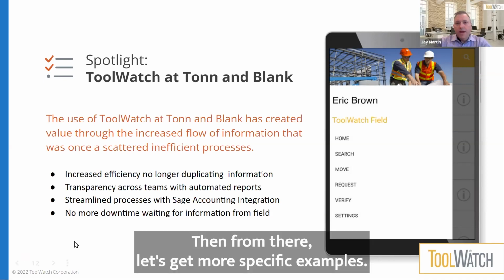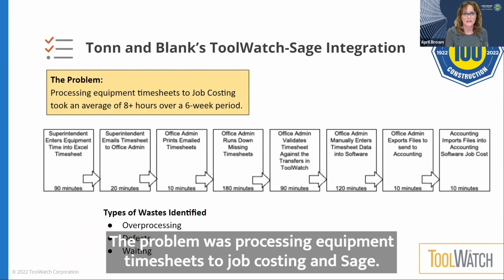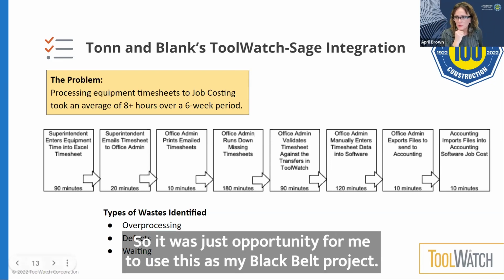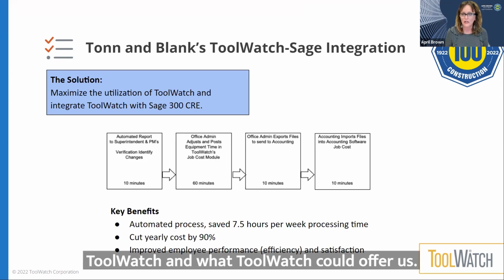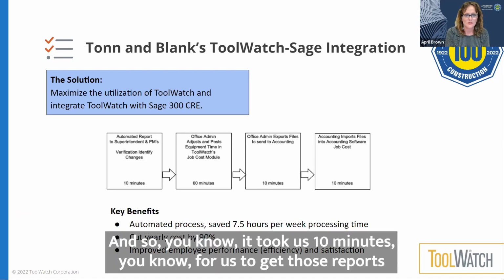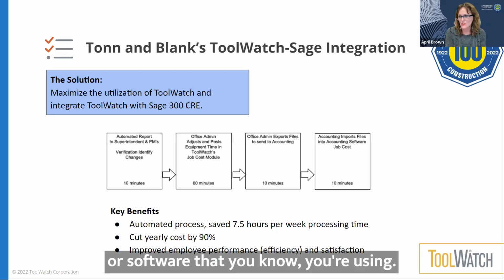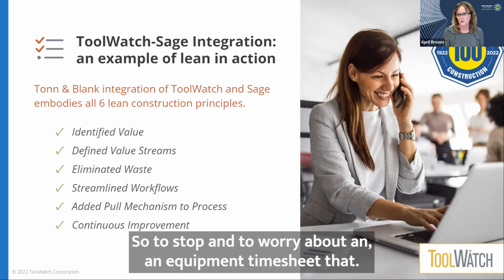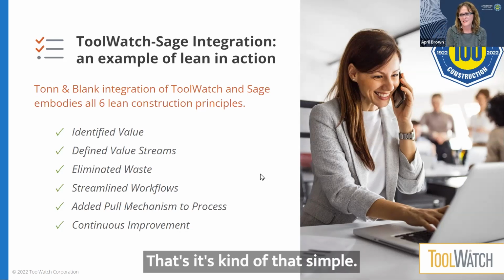How Tonn & Blank Construction Implemented ToolWatch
In the webinar, "Driving Construction Productivity: How Tonn and Blank Practices Continuous Improvement and Utilizes Technology to Streamline Operations and Improve Productivity," April Brown shares how the Tonn & Blank leadership team has been at the forefront of innovation in their industry.

to read the Case Study, "Why Tonn and Blank Chose to Integrate Sage 300 CRE With ToolWatch to Minimize Waste and Improve Productivity."